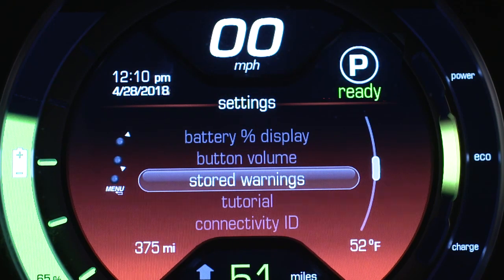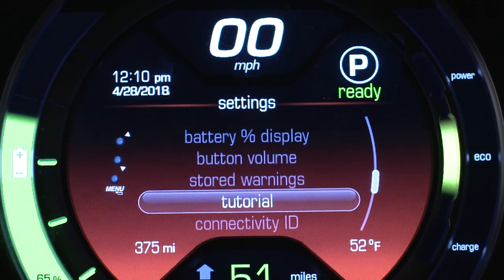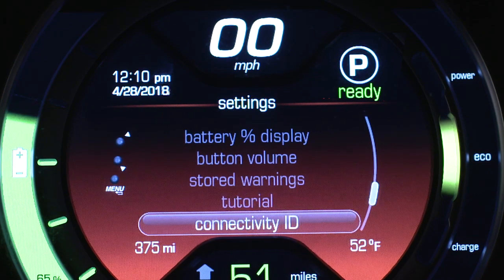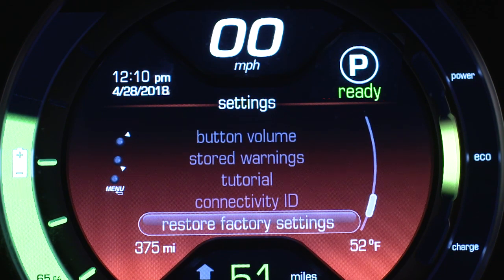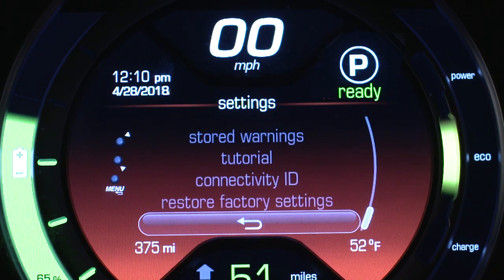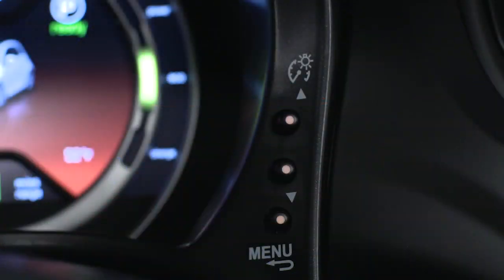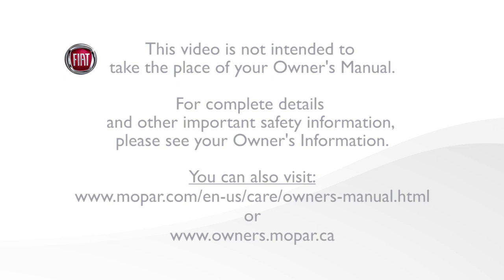Instrument Cluster Display | How To | 2019 Fiat 500e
Your 2019 Fiat 500e instrument cluster display provides important messages and information at a glance. See more features of the driver display and gauge cluster in this video. Learn how to navigate the menus of your instrument panel display.